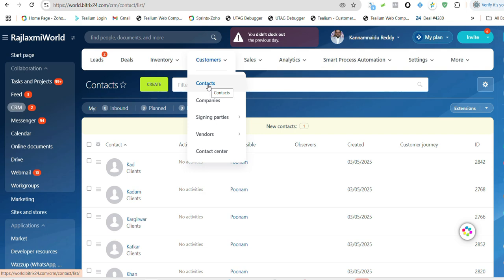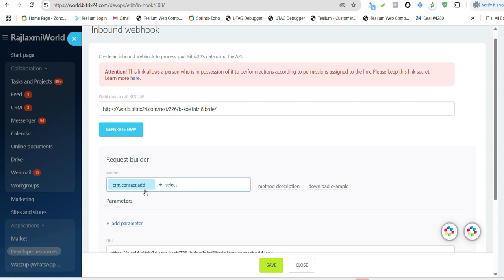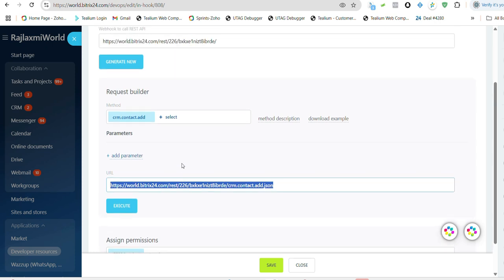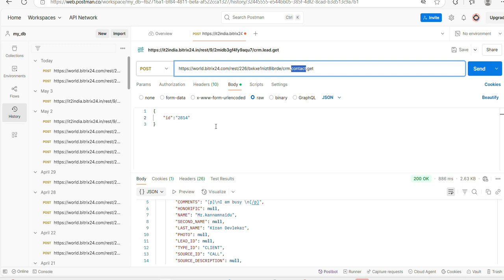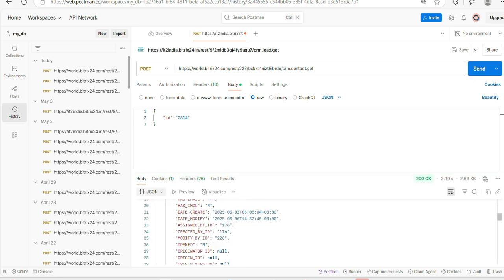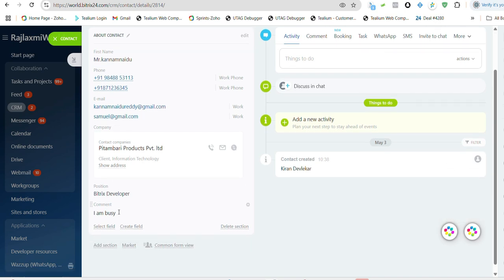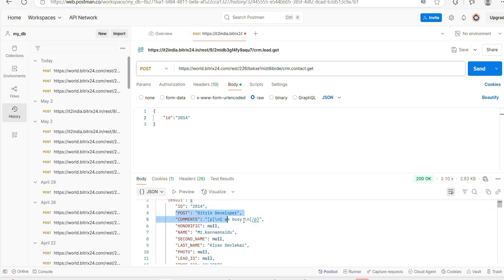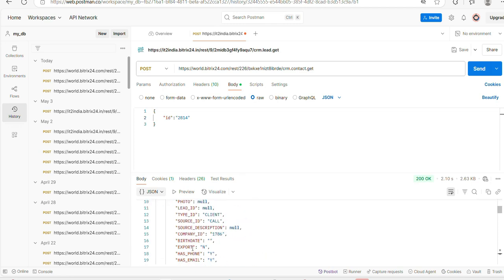Identify Bitrix24 Contact Page Backend Fields via Inbound Webhook Using Postman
Want to integrate your contact form with Bitrix24 CRM and automate lead capture? In this video, we walk you step-by-step through how to identify backend fields in the contact page and map them correctly to Bitrix24 using an Inbound Webhook with Postman.

Whether you're a developer, CRM manager, or business owner, this tutorial will help you:
✅ Understand the structure of Bitrix24 inbound webhooks
✅ Identify required contact fields using developer tools
✅ Use Postman to test and push contact form data into Bitrix24
✅ Troubleshoot and verify field mappings for accurate lead capture

🔧 Tools Used:

Postman

Bitrix24 CRM

💡 Perfect for anyone looking to build a custom form integration with Bitrix24 without third-party tools!

Inbound webhook Bitrix24

Postman Bitrix24 integration

Contact form to Bitrix24

CRM integration with Bitrix24

Bitrix24 backend fields

How to use webhook in Bitrix24

Connect contact form to CRM

Bitrix24 API Postman

Bitrix24 form automation